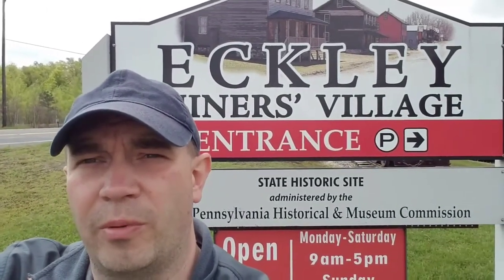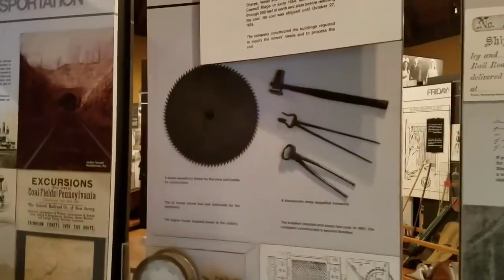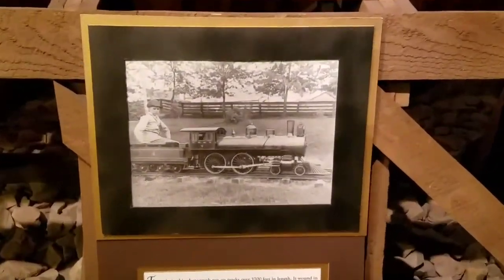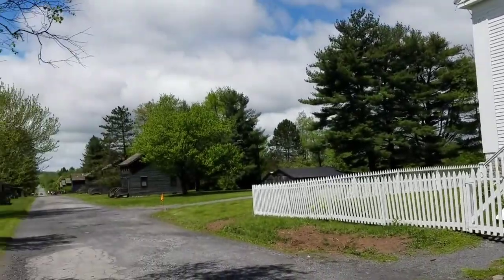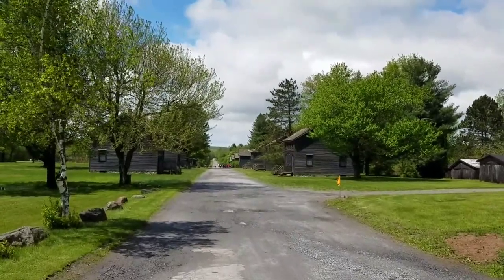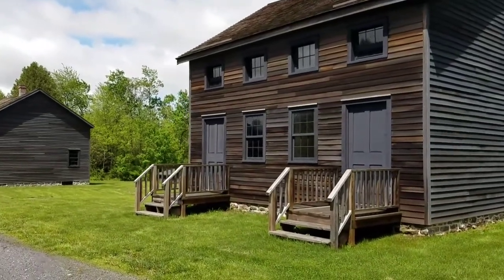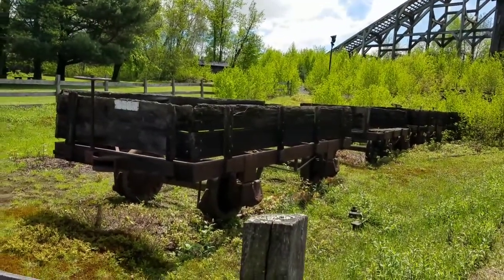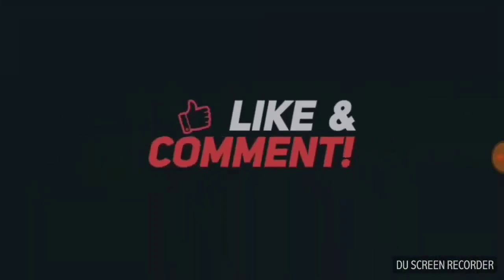Eckley Miners' Village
A visit to Elkley Miners Village.